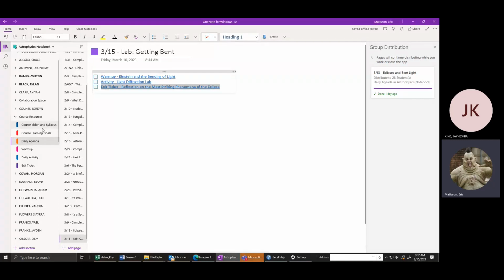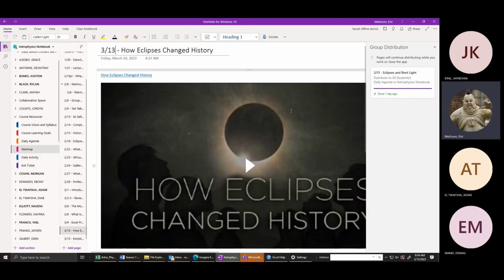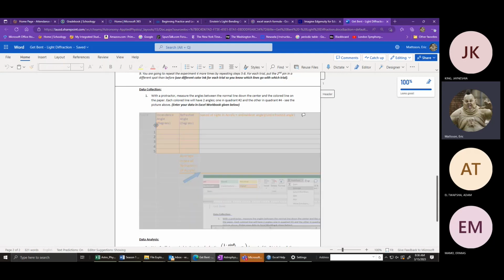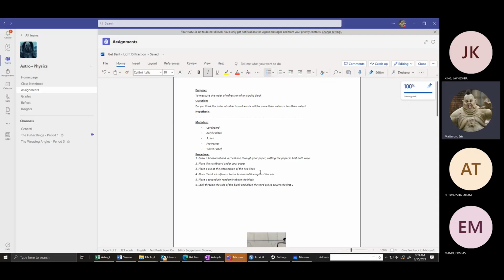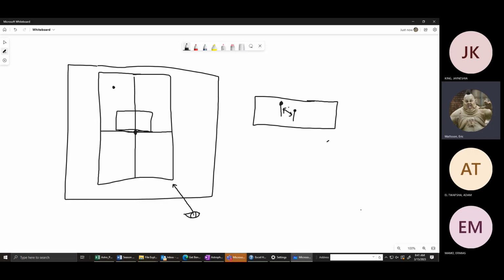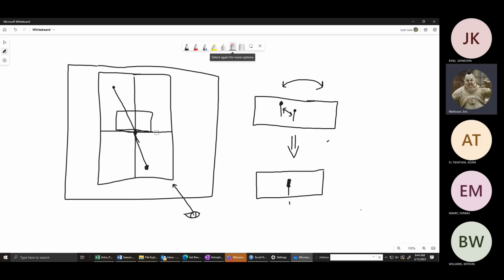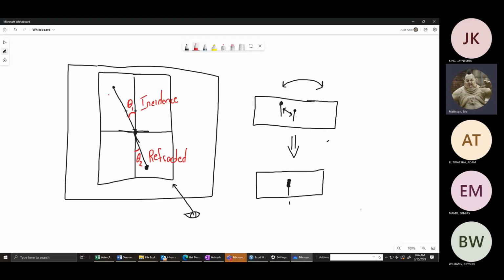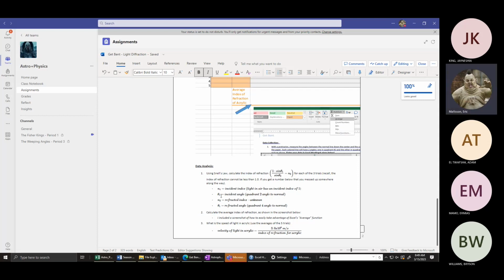3-15 -Agenda and Objectives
Get Bent - Experiments in Light Diffraction